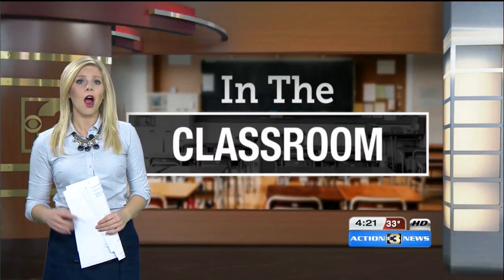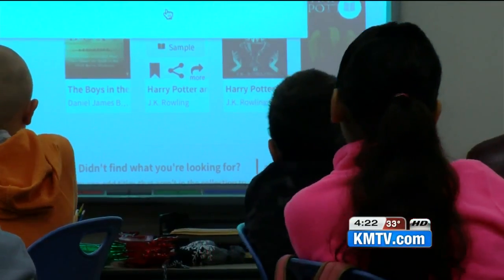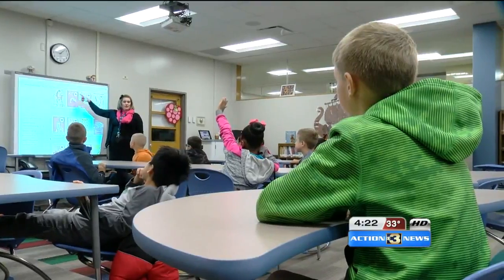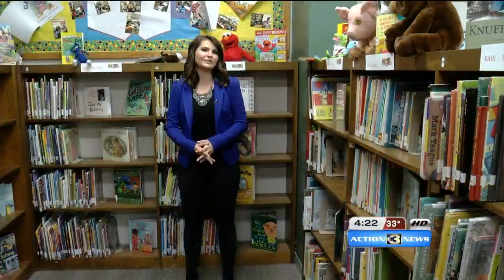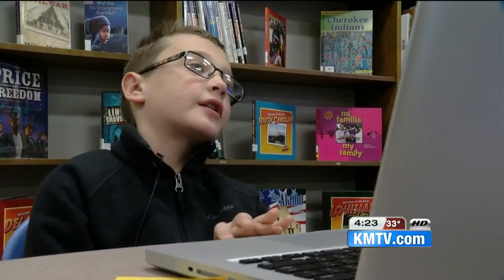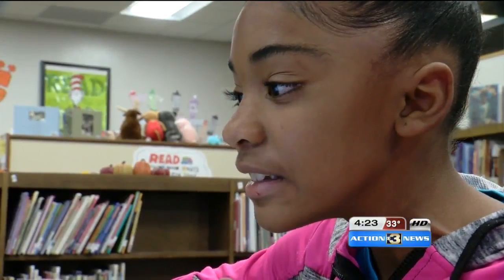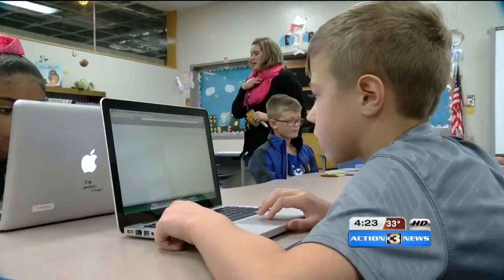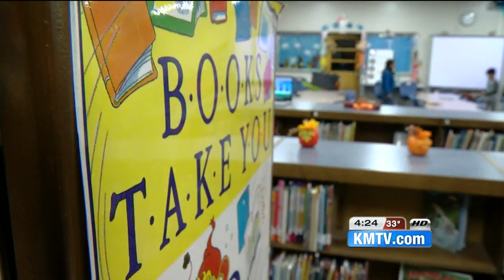In The Classroom: Digital Books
A lot of us may still prefer a hard copy book to an e-reader, but students as  young as kindergarten are taking to ebooks at some OPS schools.